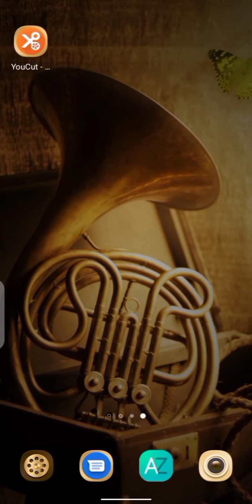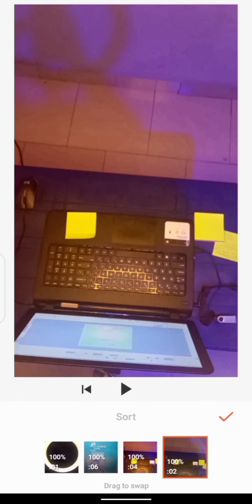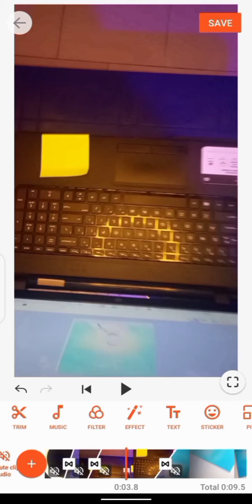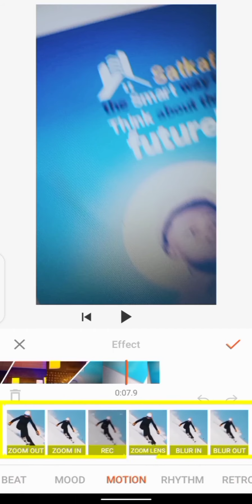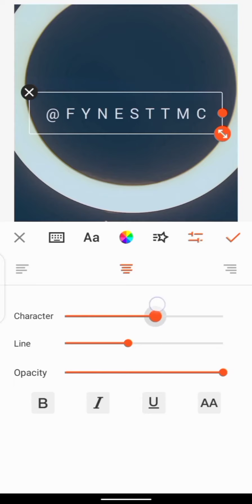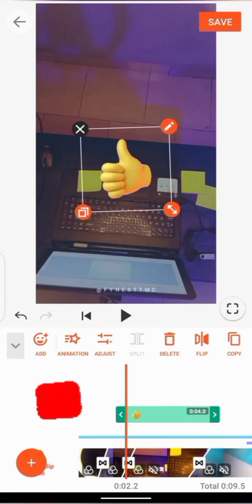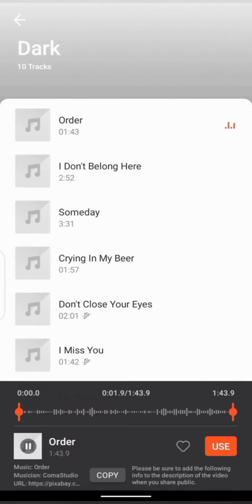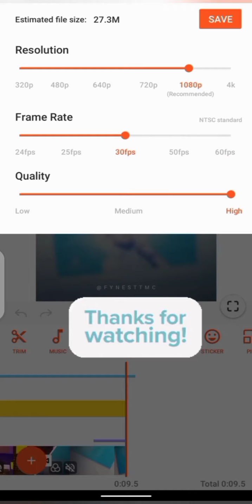YOUCUT VIDEO EDITOR COMPLETE TUTORIAL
Learn the basic on Youcut, edit professional videos using the youcut app.

I'll be your guide, watch the tutorial video and ask any question you have in the comment section.

How to use Youcut
Youcut tutorial